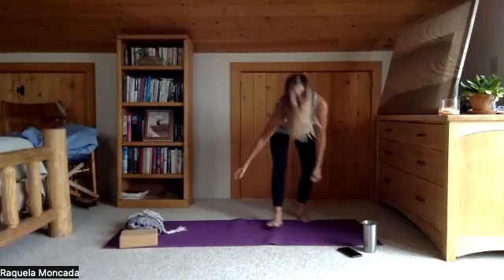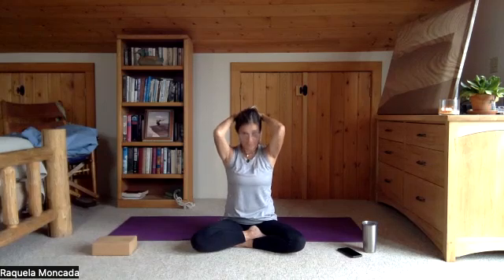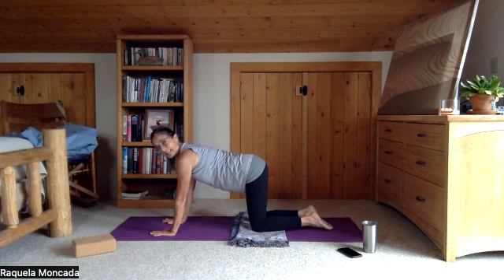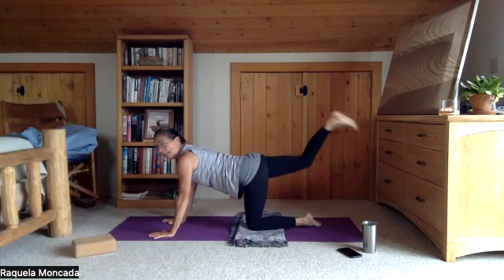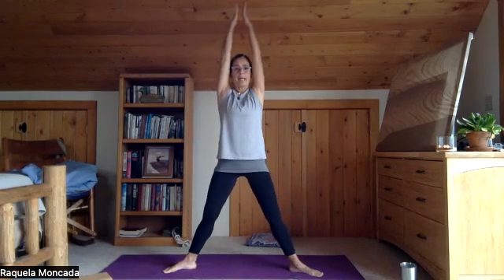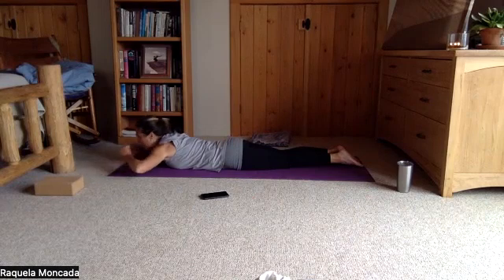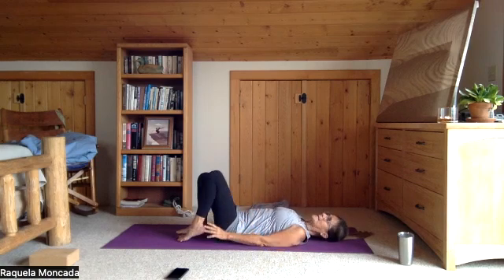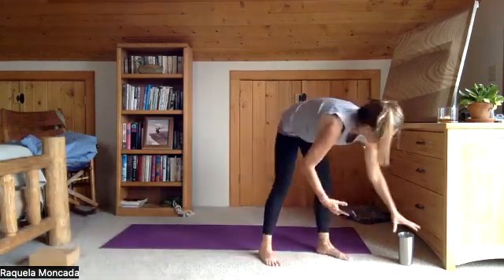Tuesday August 1st yoga session, enjoy!